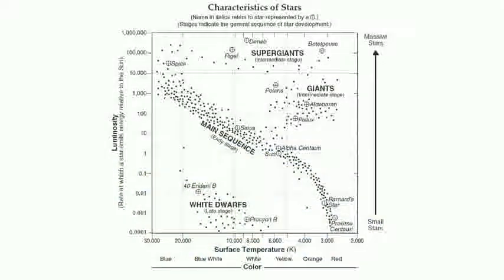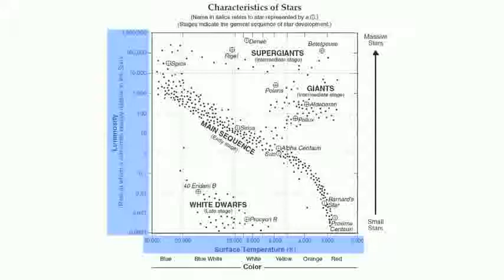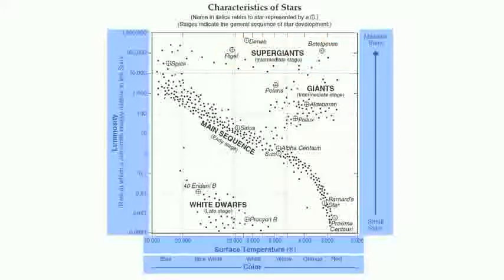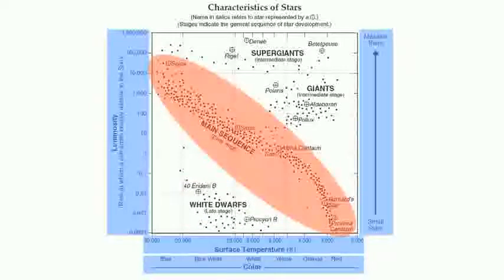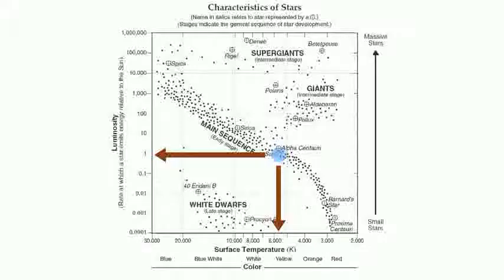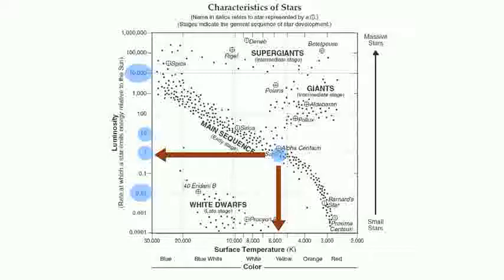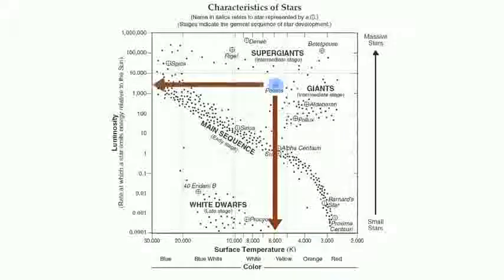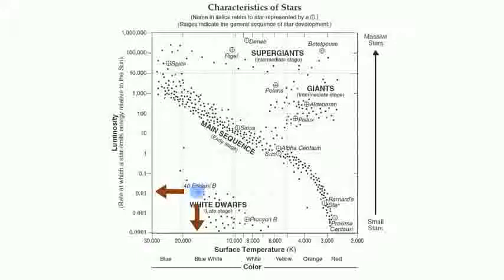Reference Table page 15 Characteristics of Stars chart.mov